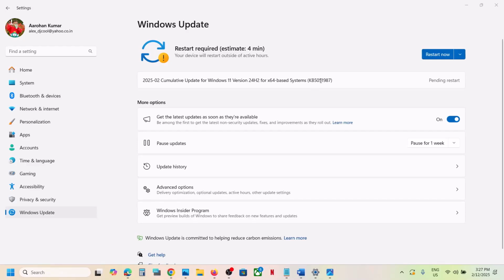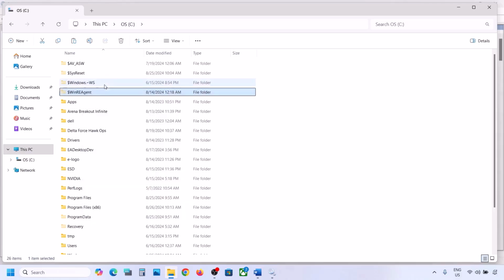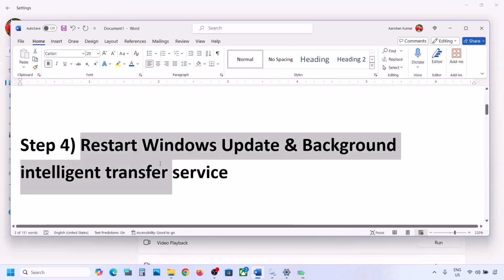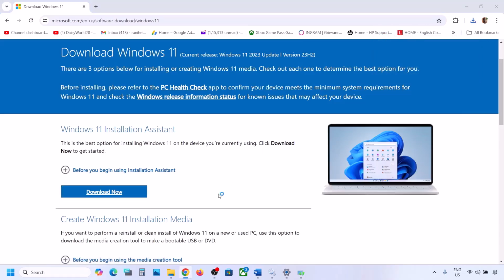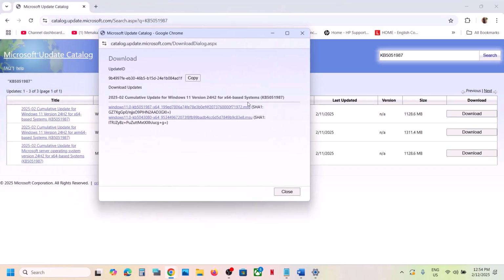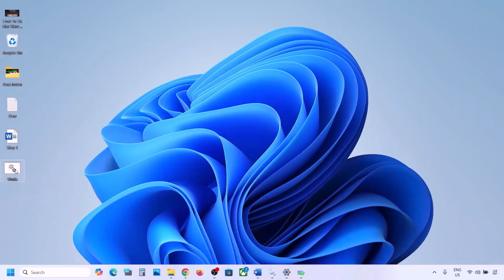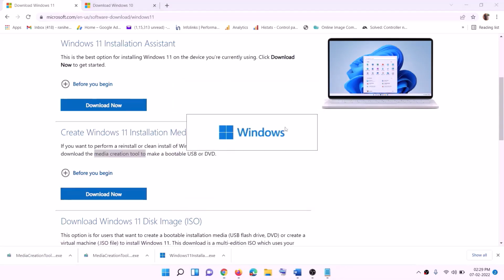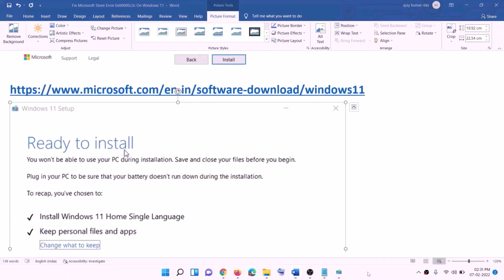Fix Update KB5051987/KB5050094 Not Installing Error Code 0x800705b9 On Windows 11